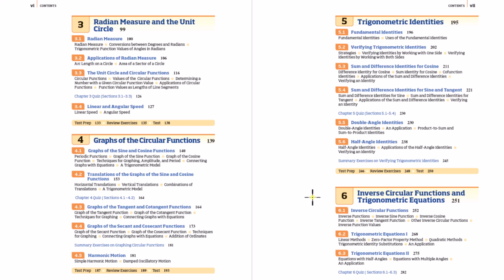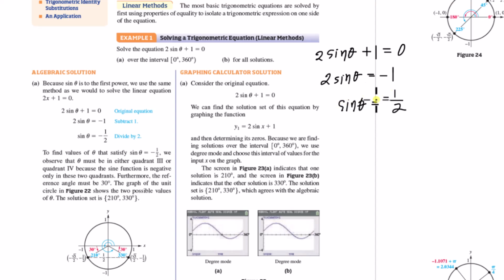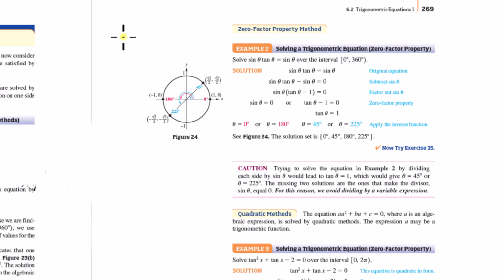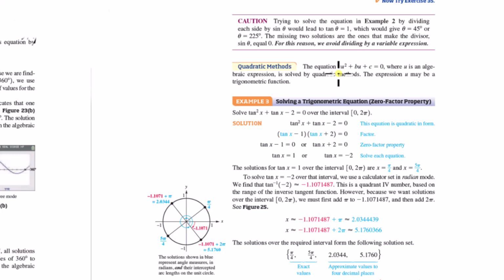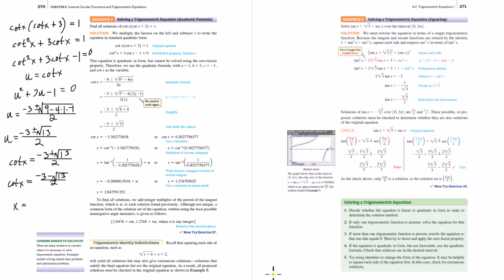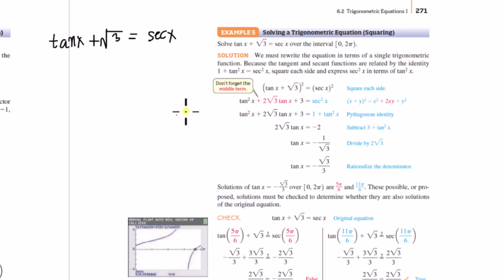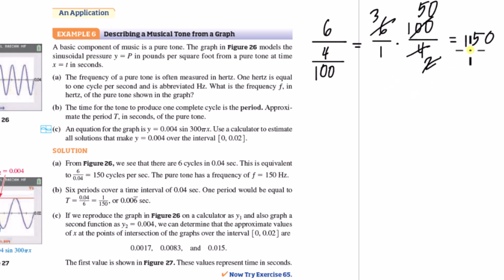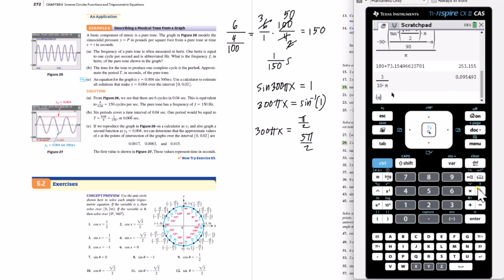Trigonometric Equations - Part 1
In this video, we are introduced to trigonometric equations and the fundamental methods used to solve them.